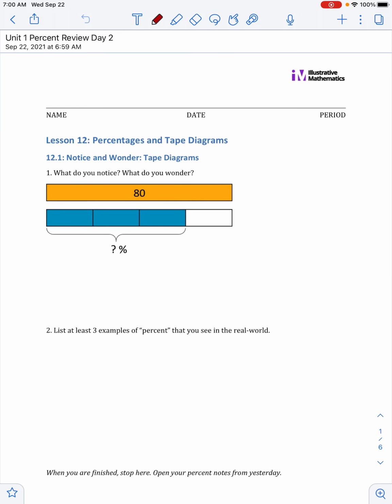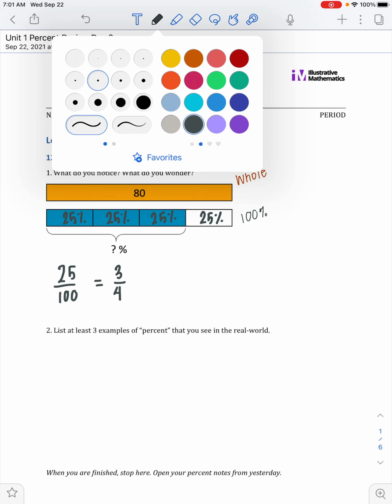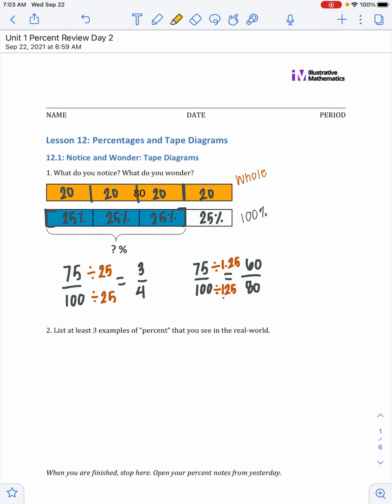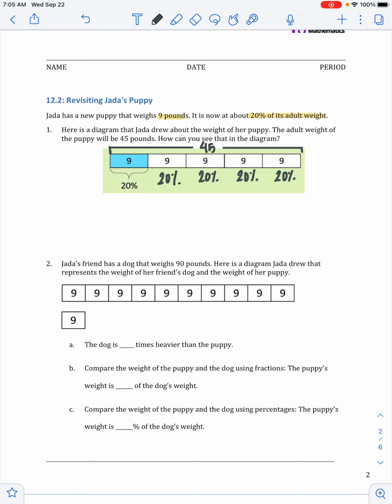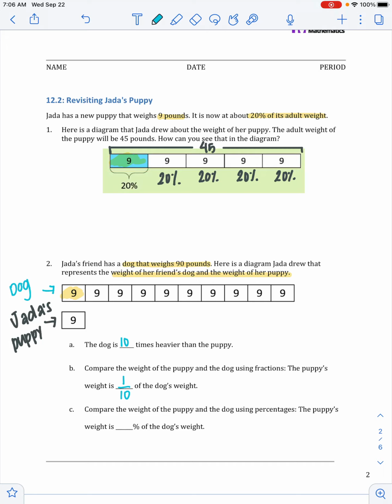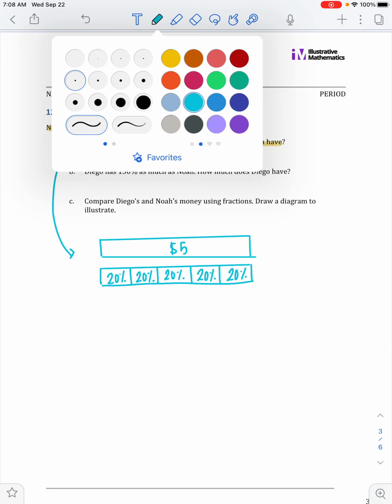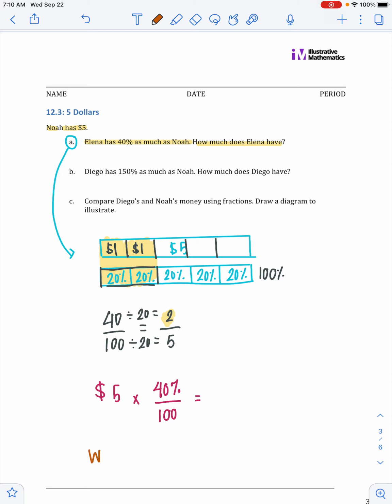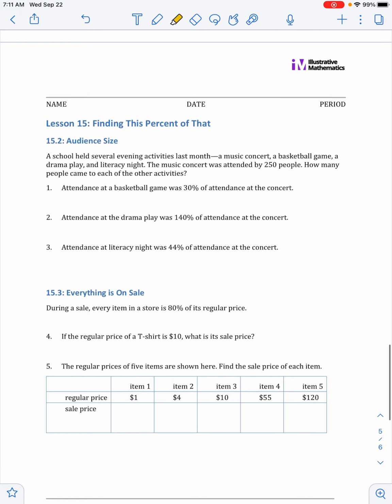(8th) Unit 1 Percent Review Day 2